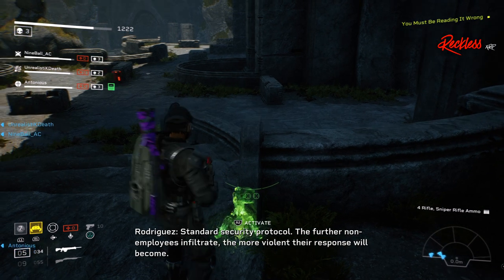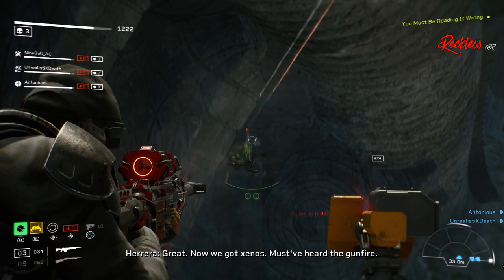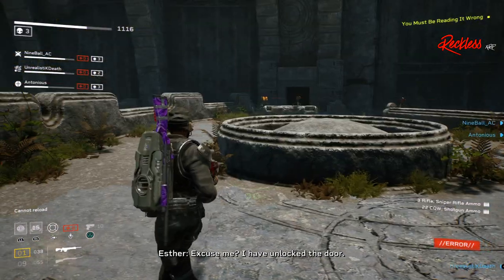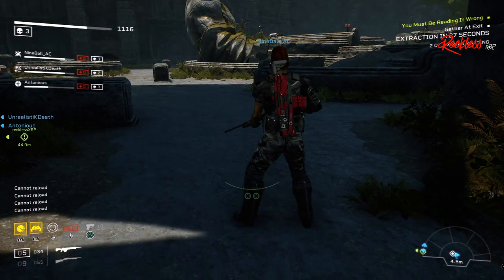ALIENS: FIRETEAM ELITE | How To Play The Game With 4 Members! (Four Members In A Fireteam)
Chapters:
0:00 - Intro
1:33 - How To Play With 4 Players
21:34 - The Everything Xenomorph Discord/ Ending